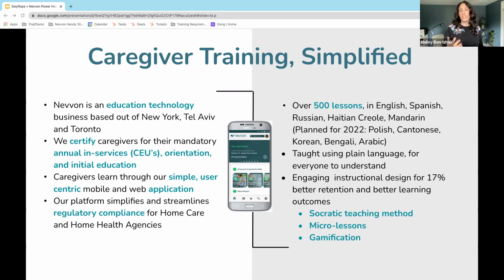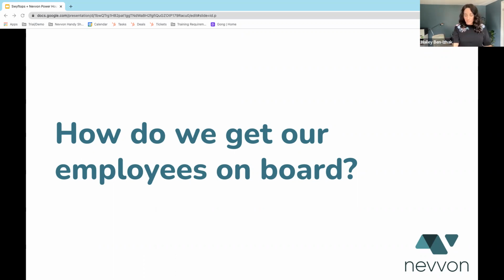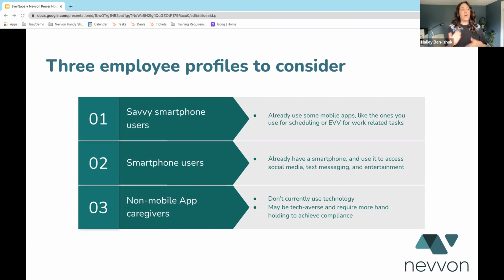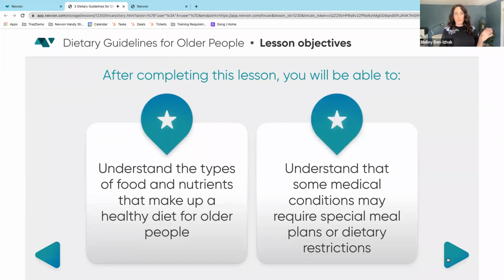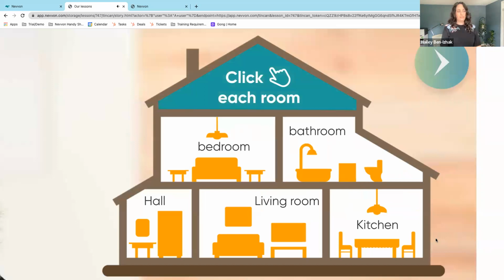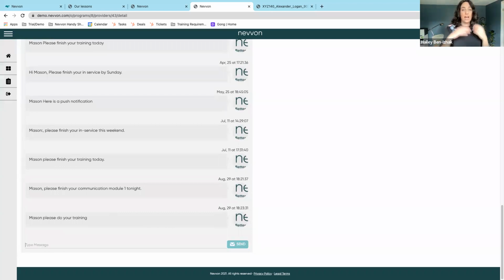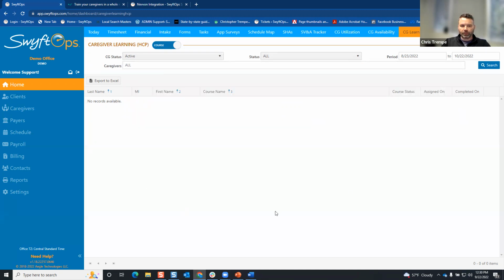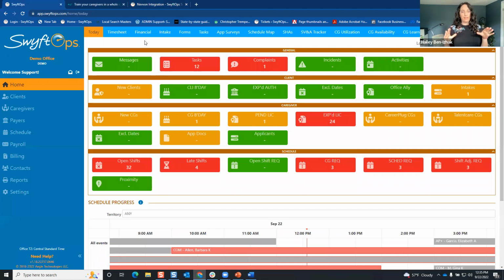Power Hour | Nevvon | Improving Administrative Efficiencies Through E-Learning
Nevvon join the SwyftOps Power Hour to share more about caregiver training and how to utilize the SwyftOps integration to improve administrative efficiencies, caregiver learning retention, and maintain compliance.

In this session you will learn:

Leveraging an integrated e-learning platform will reduce administrative burden.

How modern industrial design improves learning retention.

How to communicate and roll out e-learning solution to ensure high technology adoption.